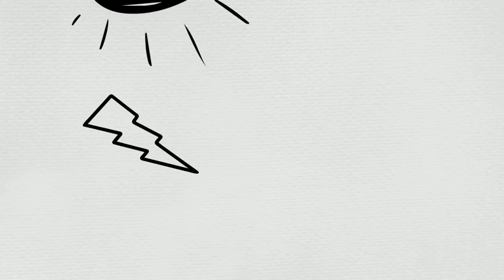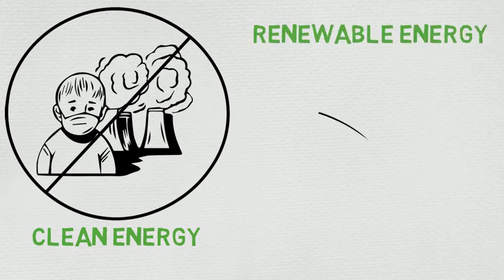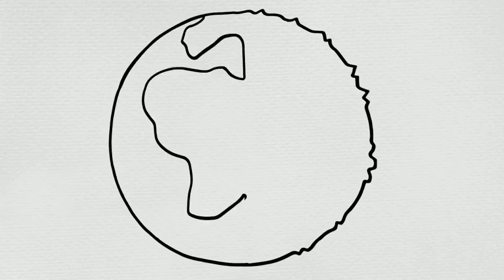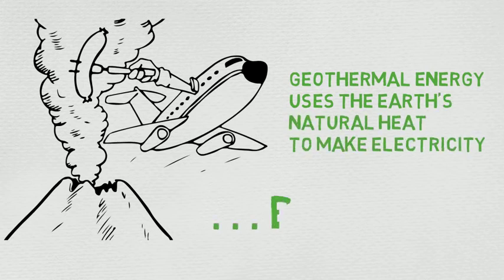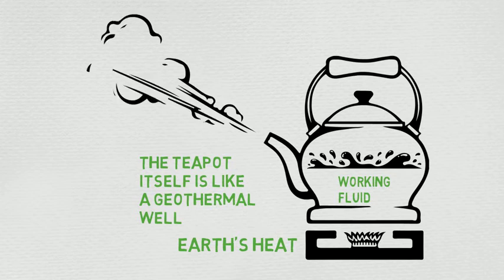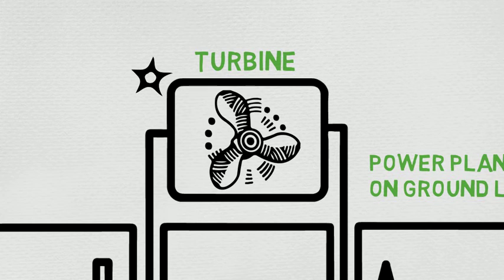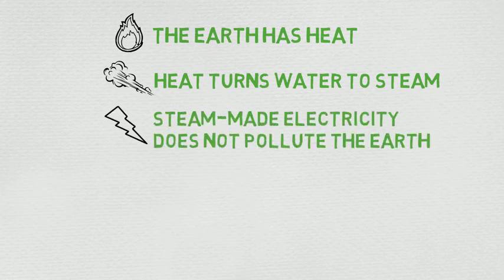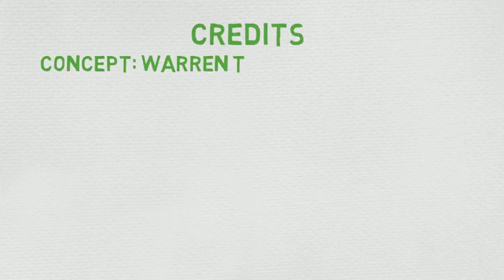Geothermal 101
The first in a series of educational animations produced by Dewhurst Group, LLC, a geothermal exploration company, in collaboration with the Geothermal News Report.